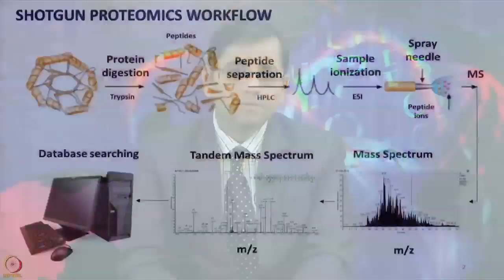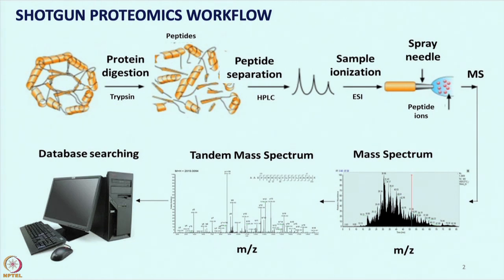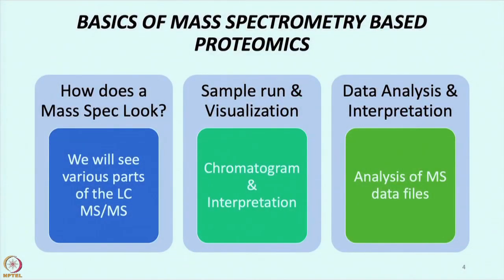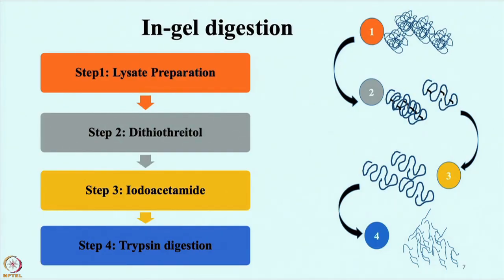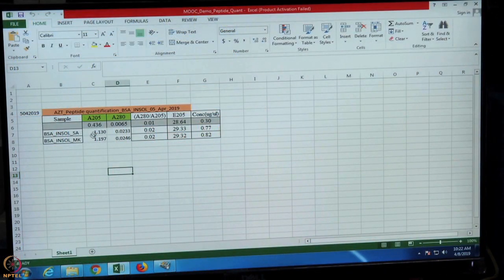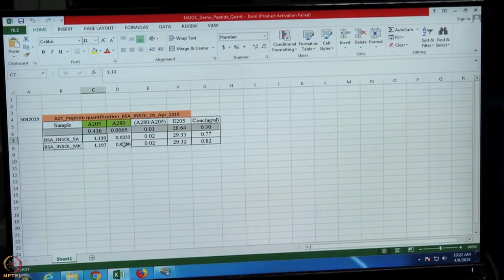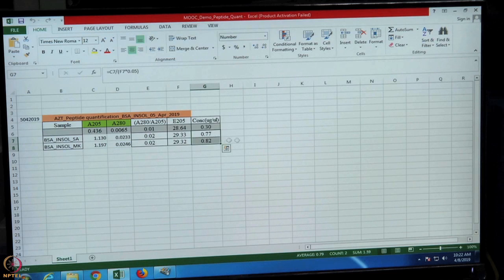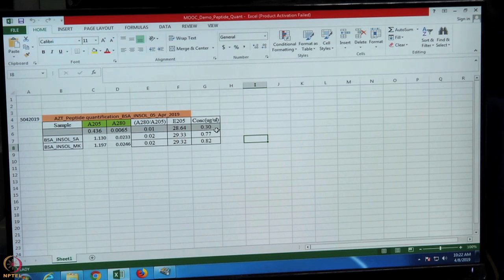Supplementary Lecture 9 : Proteomics Lab Demonstration I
Proteomics Lab Demonstration I